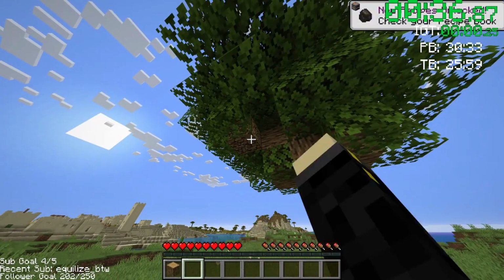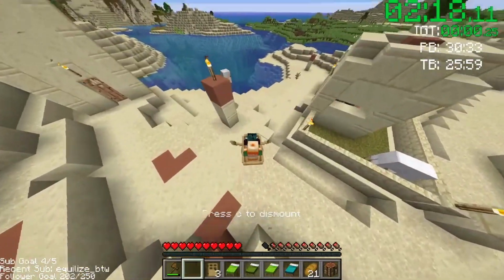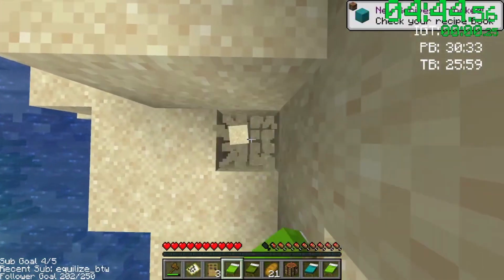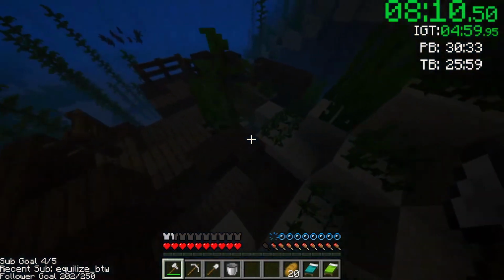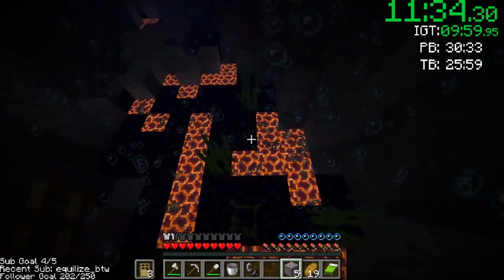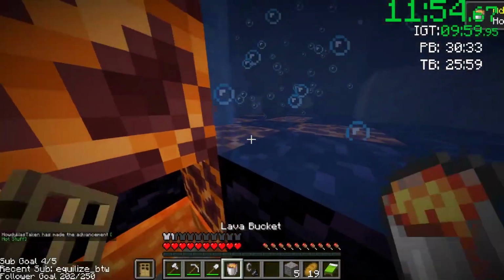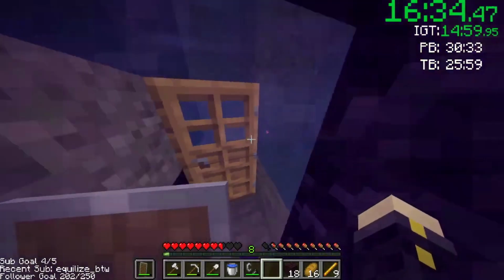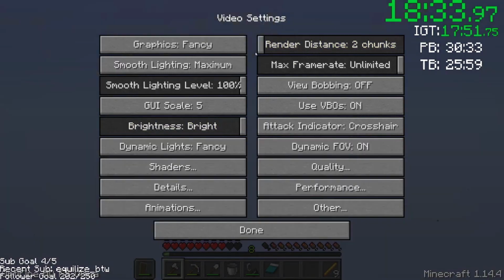I Am Accelerating! Speedrunning Minecraft 1.14.4 in 27:16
Finally a new Personal Best in the 1.14.4 Minecarft speedrun category
I land myself the 64th spot on the speedrun leaderboards with a time of 27 minutes and 16 seconds.
I am very happy about this time as it is a 3 minute improvement from my previous PB.
This run was however rejected due to me having dynamic light on, which is understandable although it didn't assist me in any way.

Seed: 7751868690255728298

I am very sorry for the audio crackling towards the end of the video

ABOUT ME
Hi, I am a Norwegian content creator / streamers who plays games and is always up for a challenge. If you have an idea for something I should try, make sure to let me know by sending me a message about it (Discord down below)
SOCIAL